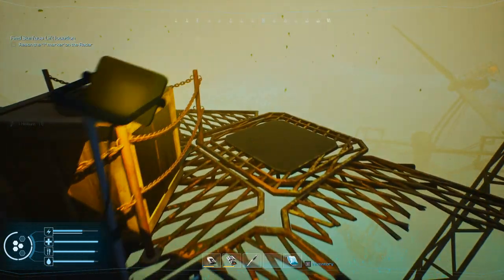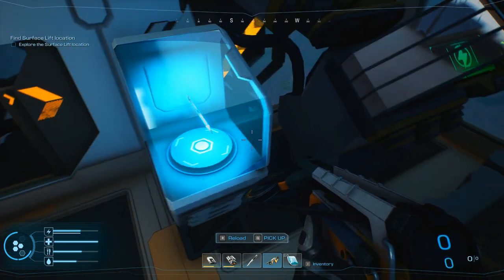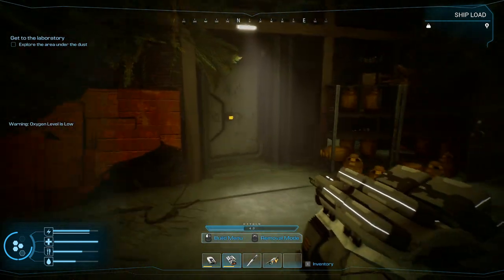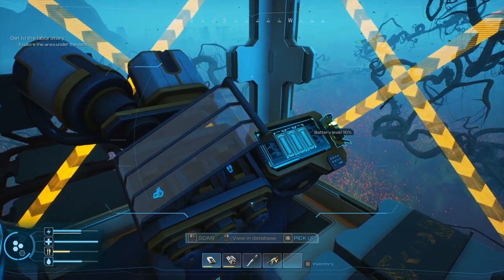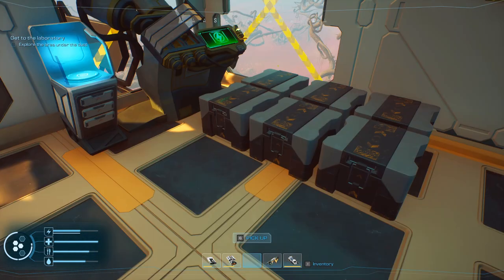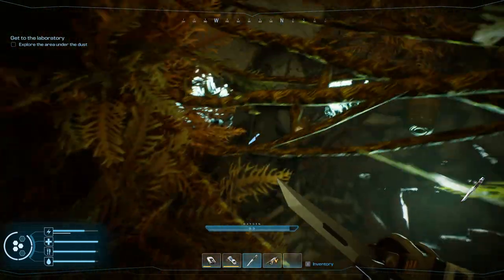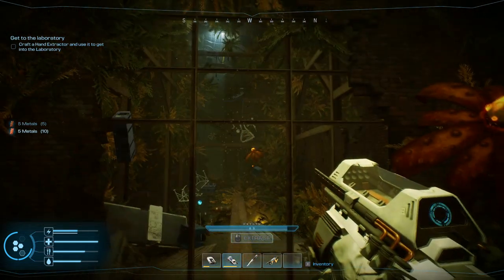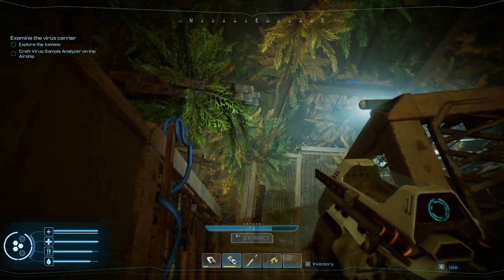Forever Skies Ep 9 | Under The Dust!